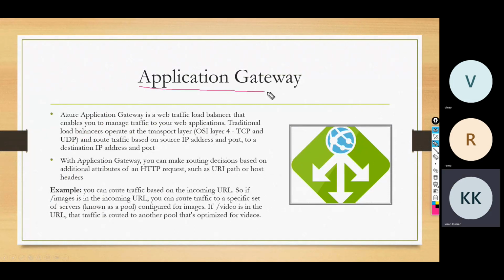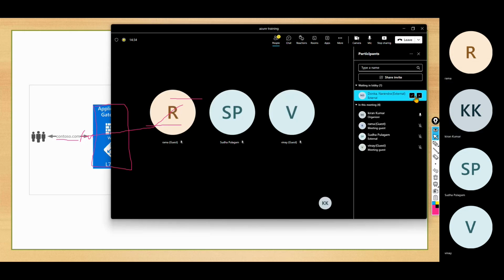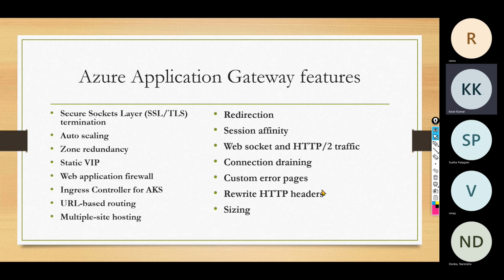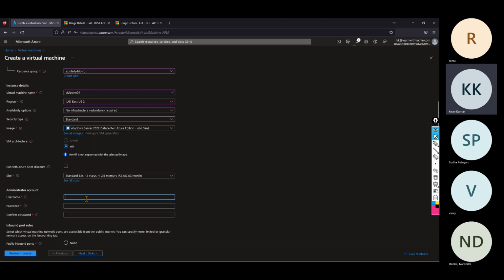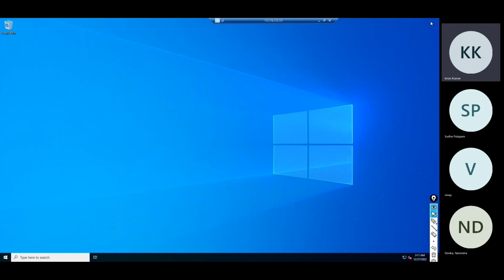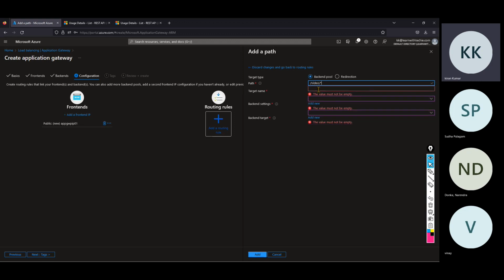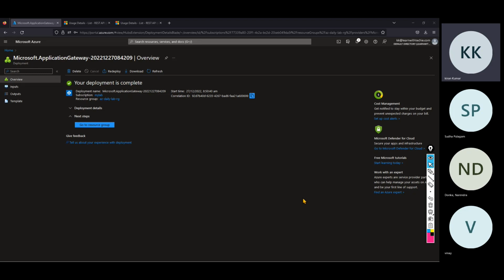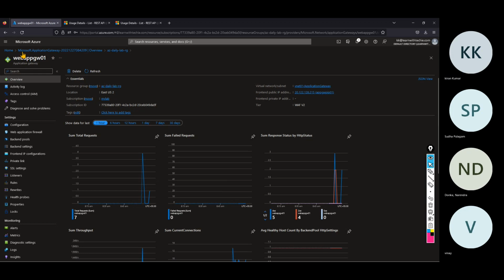Day -24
Application Gateway